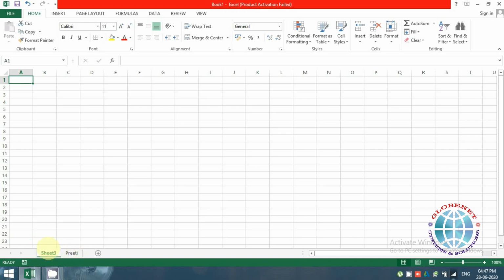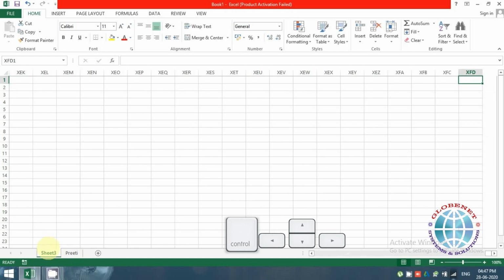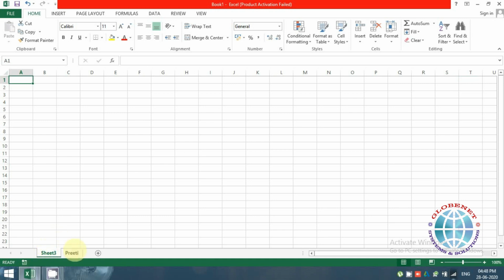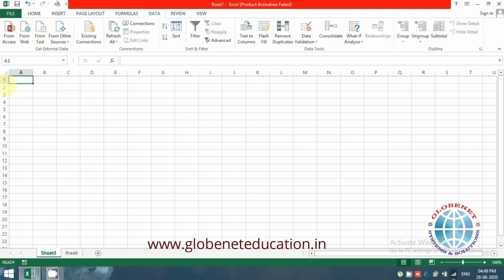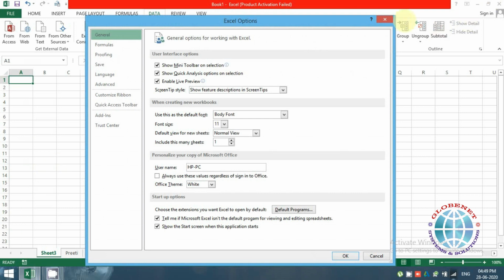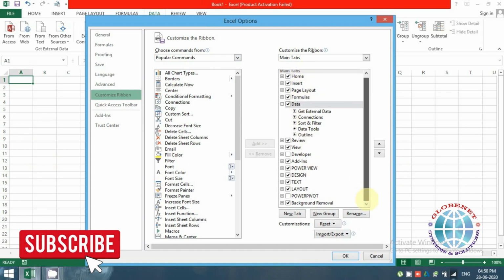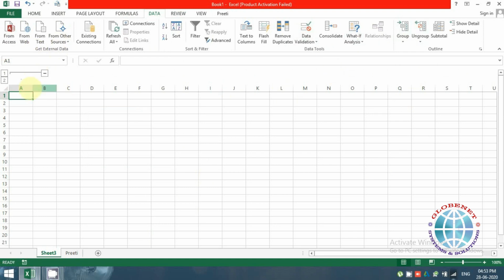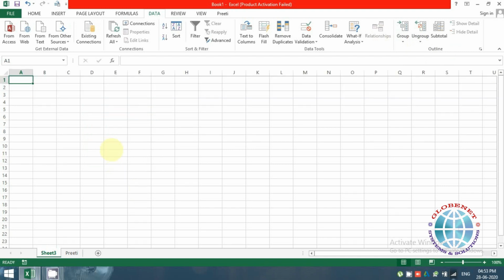Advance Excel Program - Day 1 - Excel Interface, Shortcuts, Customizing Ribbon, Quick Access Toolbar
Advance Excel with ❤Preeti Anchan❤ In this session you will learn the following - Exploring the complete Excel Interface, Using simple and frequently used Shortcuts, Customizing Ribbon by creating your own Tab in the Ribbon, Customizing the QAT (Quick Access Toolbar) and add your frequently used tools on the title bar of excel.

Bonus Tip of the Day - If you find it difficult to remember shortcuts here is a quick tip on how to Use ALT shortcut key and operate excel only using the keyboard and avoid using the mouse.

This is Day 1 of Advance Excel Program – to help you move from a beginner level to an advanced level user of excel which will help you perform your day to day tasks and activities with ease. This program is excellent for corporates / working professionals / small business / entrepreneurs / business personnel / college students / graduates /data entry professionals / data analysts / bankers / IT professionals / MIS analysts

This Advance Excel Program will make you well versed with the below features:
- Basic Excel Options/Functions
- Advanced Excel Formulas/Functions
- Nested Functions
- Logical Functions – IF, AND, OR, NOT
- Lookup Functions - Vlookup, Hlookup, Match, Index, Offset
- Simple Filter, Custom Filter, Advance Filter
- Conditional Formatting
- Sorting, Custom Sorting, Remove Duplicates
- Advanced Charting Techniques
- Pivot Tables
- Excel Dashboards
- Data Validation